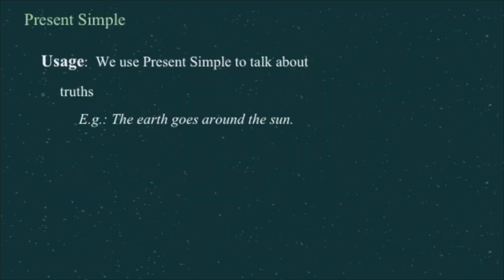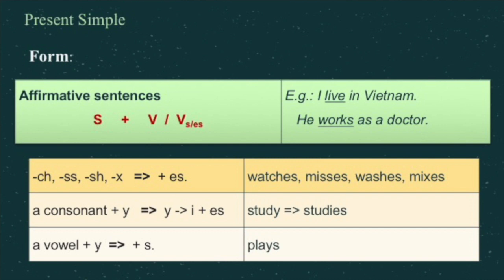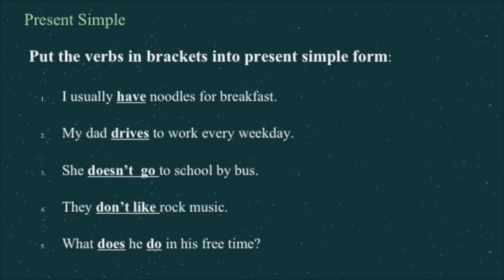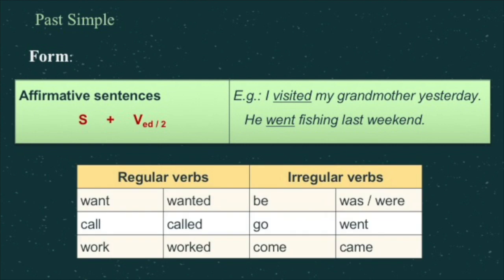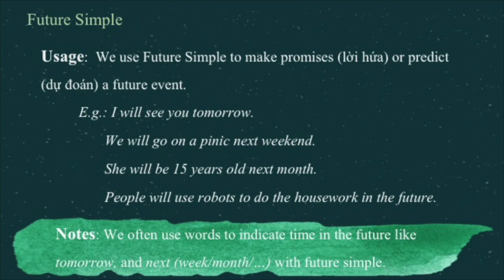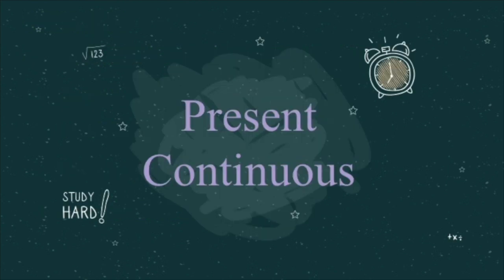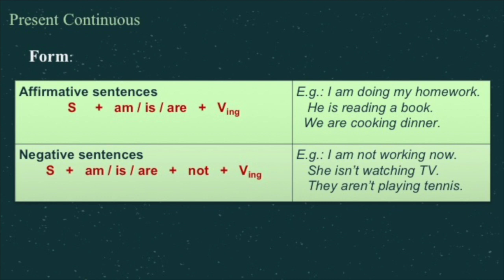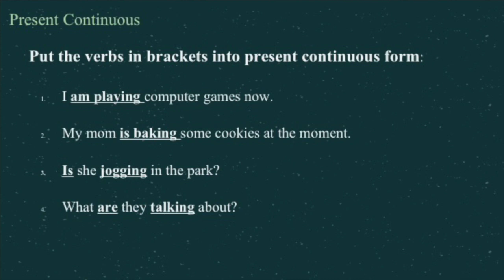Grade 7 Session 1 (tenses)